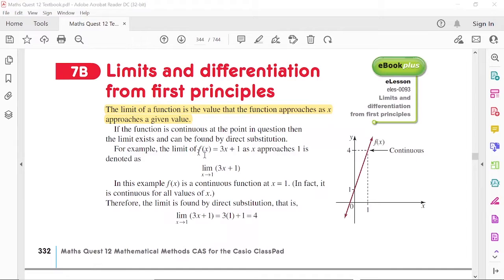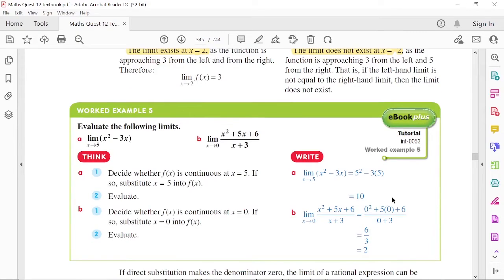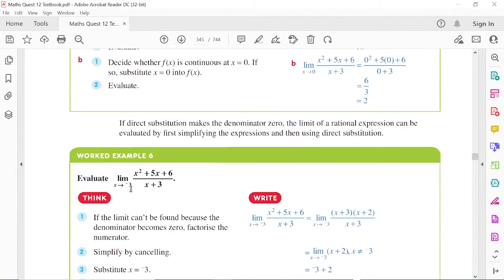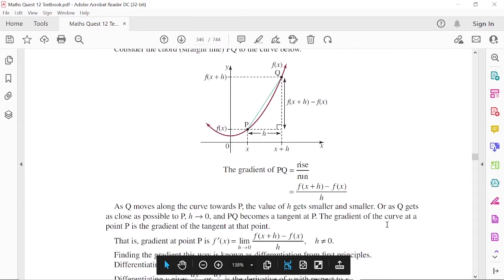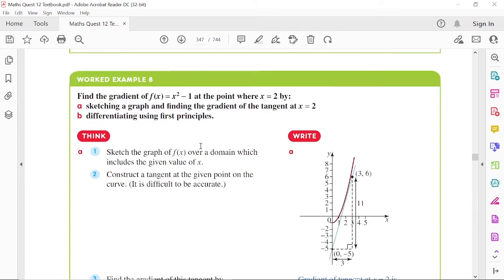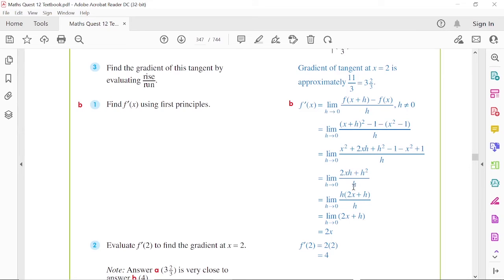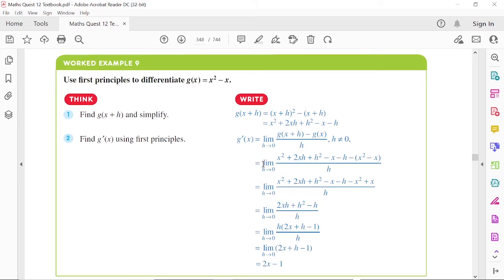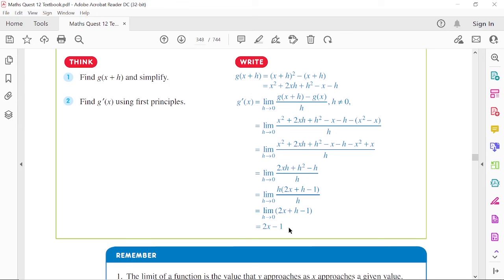Limits and Differentiation from first principles